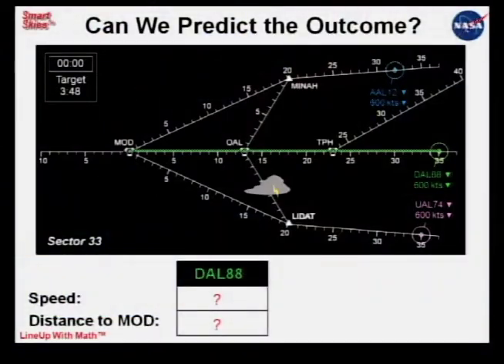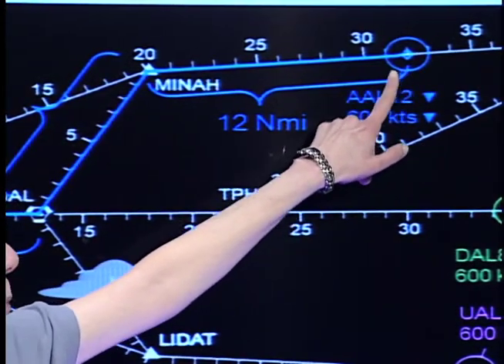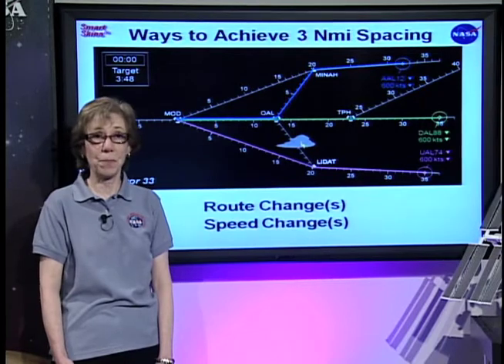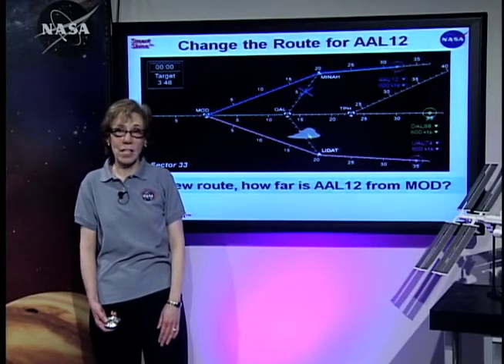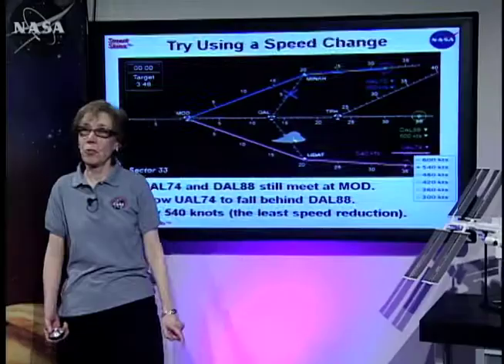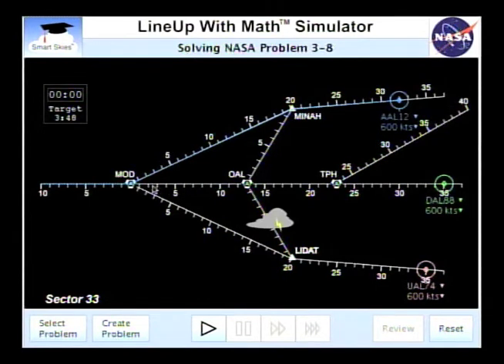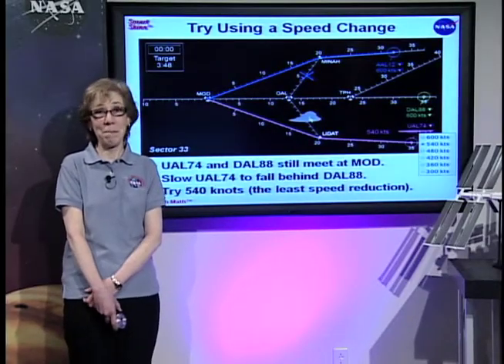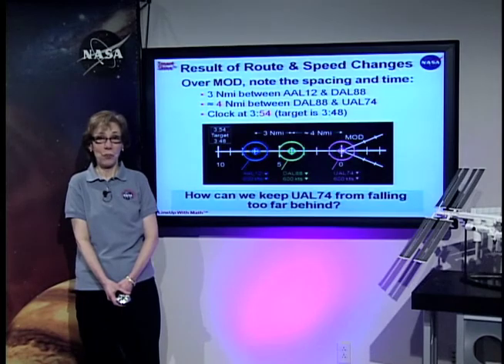Excerpt: Fine Tune the Solution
Introduction of the review button to view the solution to the problem. Looking at the review, we can see we need to make some additional changes.